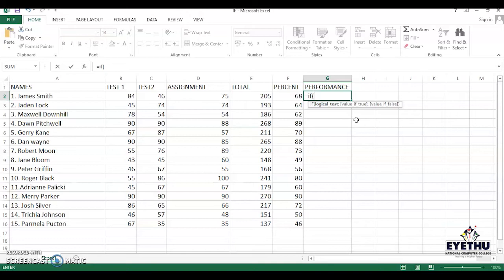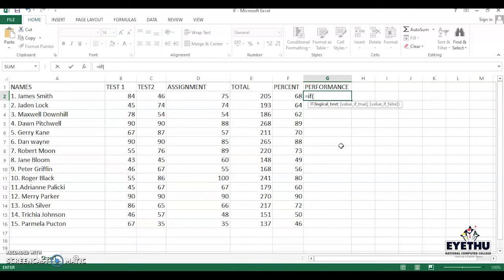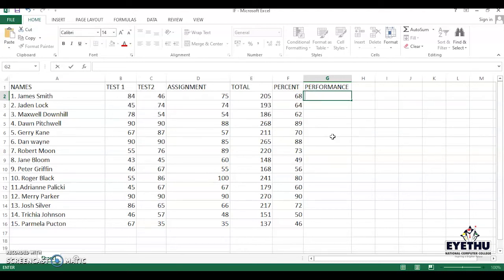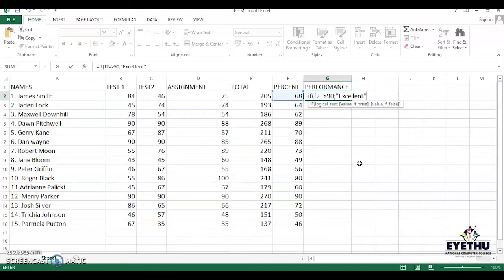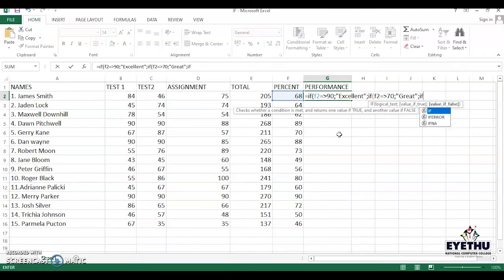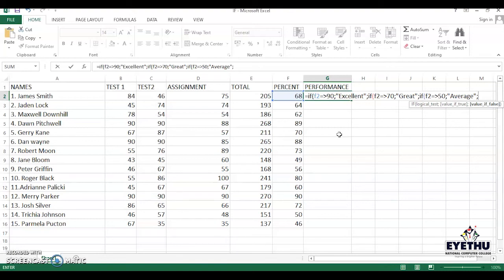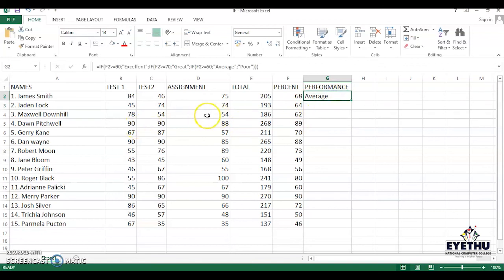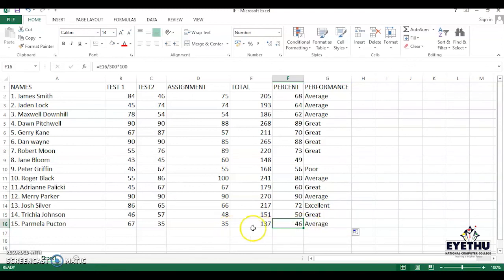IF formula (excel)